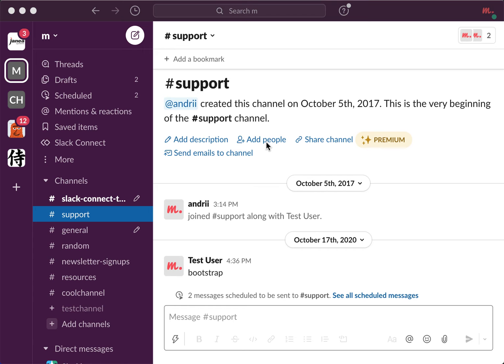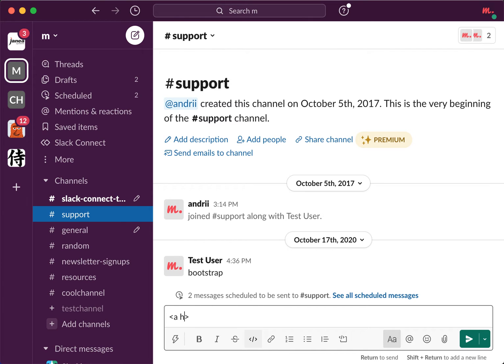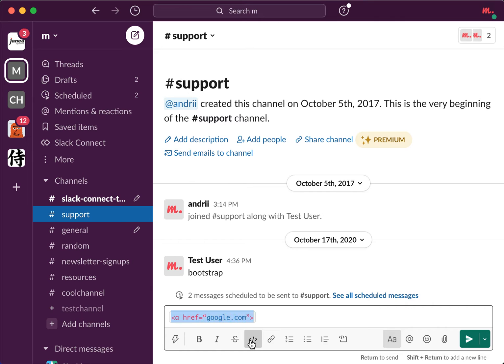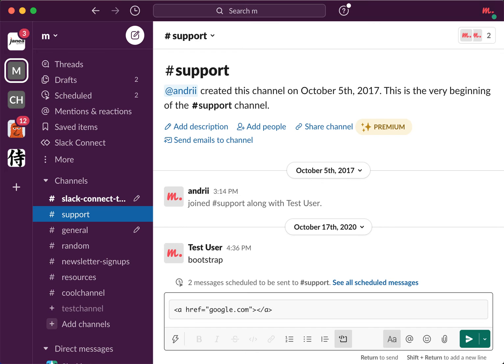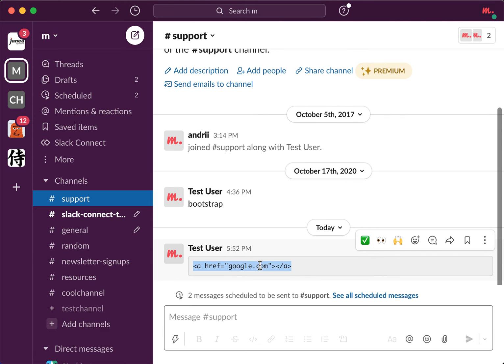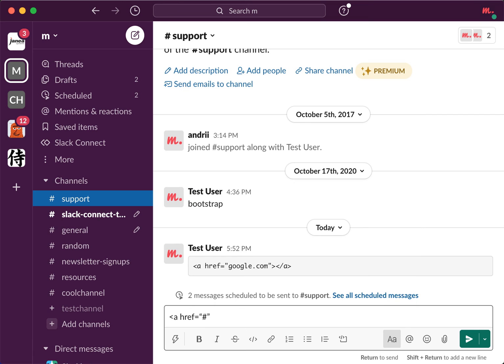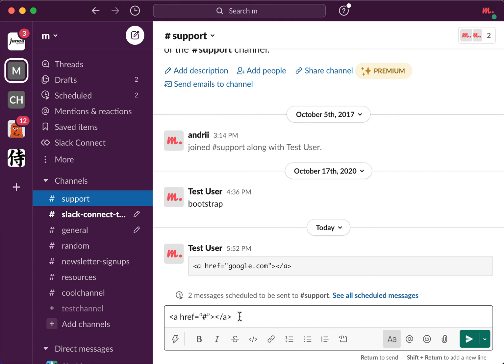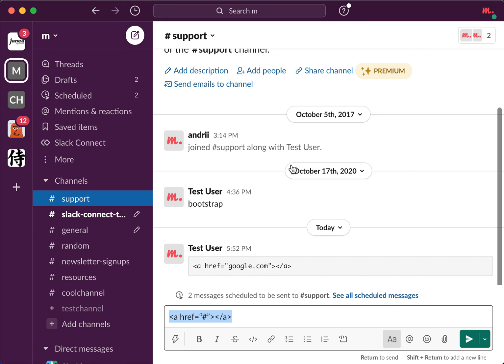How to use CODE BLOCK to send code in Slack?